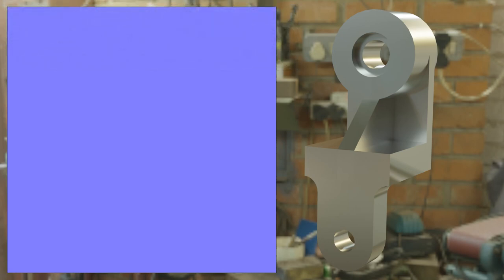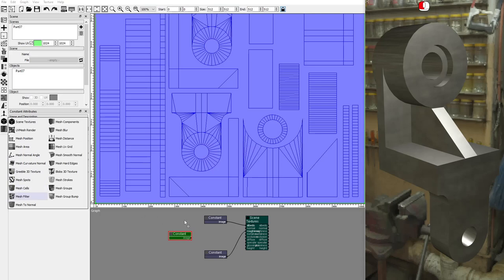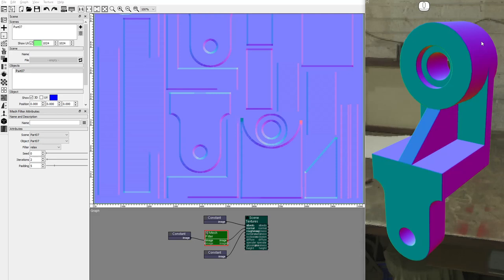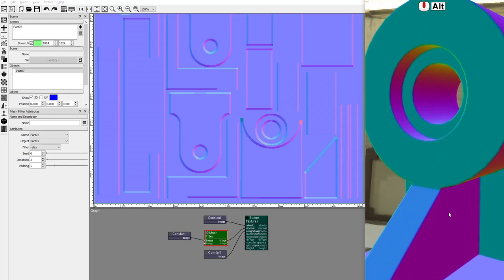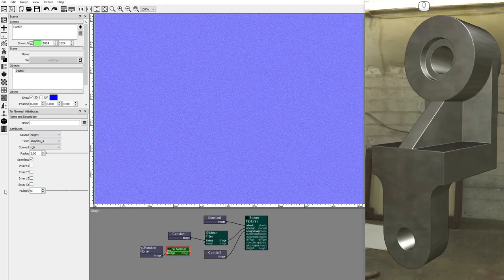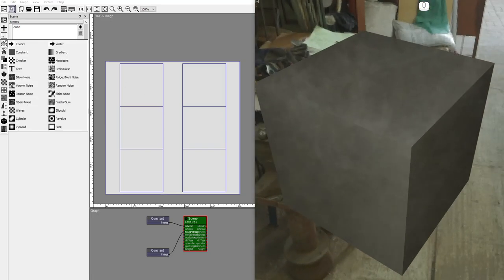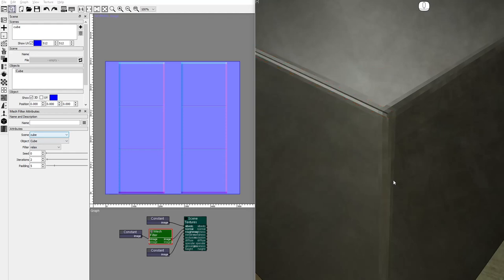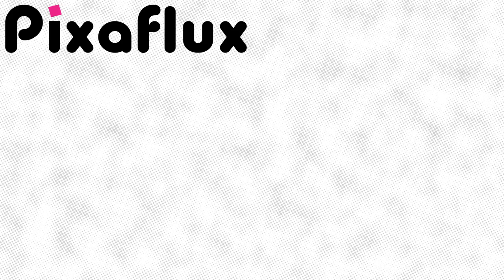Soften Hard Edges with Normal Maps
This PixaFlux video tutorial shows how to create a normal texture to soften the hard edges of 3D models.

For this technique to work correctly all hard surfaces need to have their own UV island.
It's important that all hard edges are on the borders of their uv islands.
Add a constant node.
Set the size
And set format to normal.
Add a Mesh Filter node.
Set the scene and object.
We'll use the relax filter.
Let's hide the UV mesh.
Connect the mesh filter output as the normal texture.
The mesh filter node connects pixels with neighbors in other uv islands of the mesh.
And relaxes them in their 3D surface context.
This simulates a chamfer or fillet on the hard edges of your models.
All hard edges are softened by a smooth transition between the normals of the hard surfaces.
This effect works even with normal maps that are not flat.
Add a random noise node
Set the size
Add a To normal node.
Set source to height.
And multiply to point two
The Mesh Filter node relaxes all the normals, including the ones inside the hard surfaces.
Now let me show you why it's important to separate all hard surfaces in their own uv islands.
In this cube there are two uv islands, each with 3 hard surfaces that are connected through an interior edge.
Relaxing a normal texture on this mesh creates artifacts on the hard edges.
This happens because the normals from one hard surface are also displayed on its neighbor surfaces.
We can see in normal debug display how the transition between hard surfaces is not smooth.
For this reason its very important to separate all hard surfaces to their own uv islands.